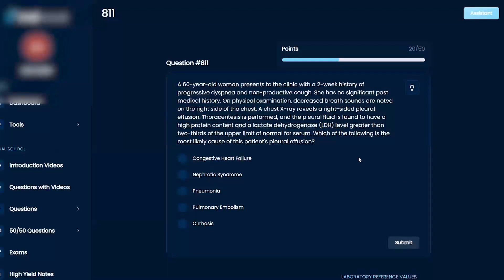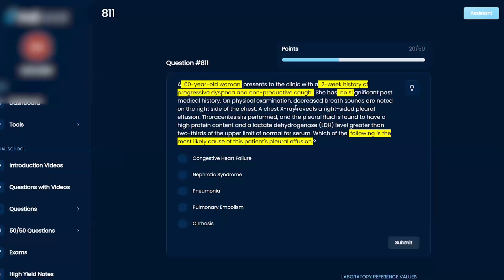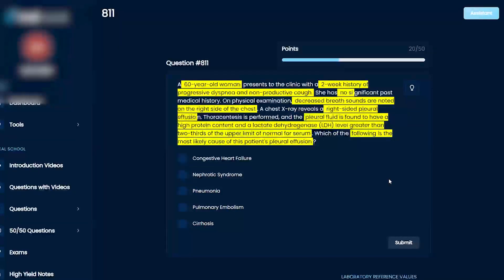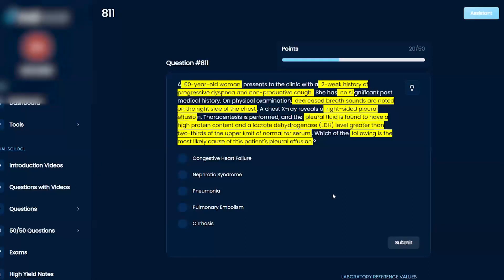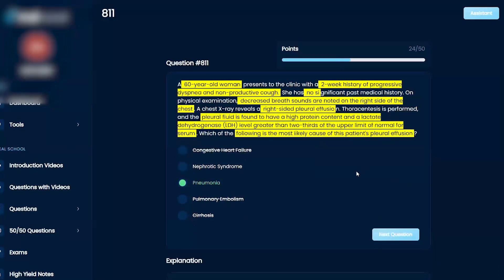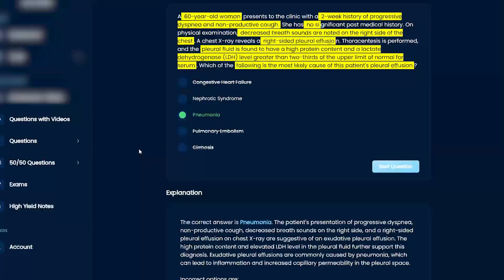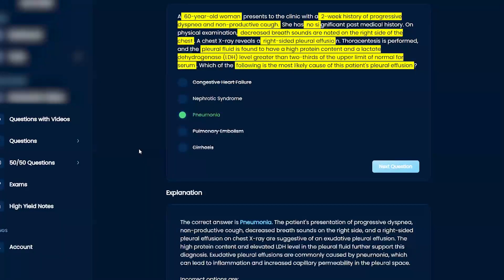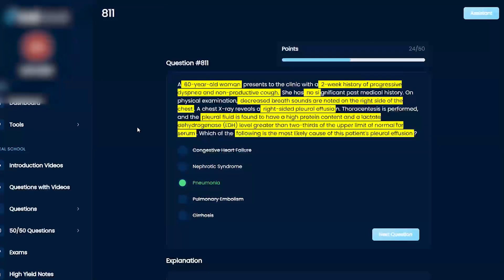USMLE Step 1 Respiratory Question 811 Walkthrough